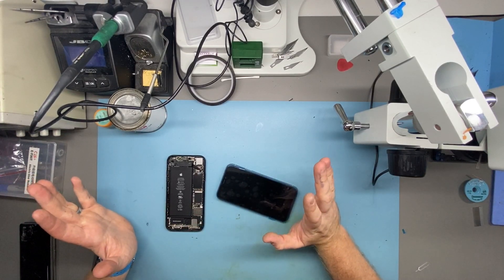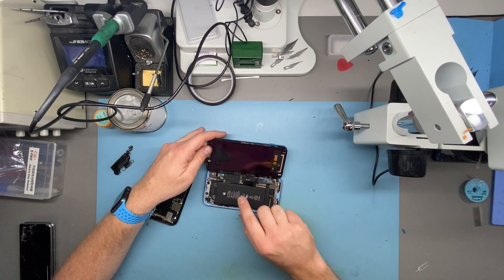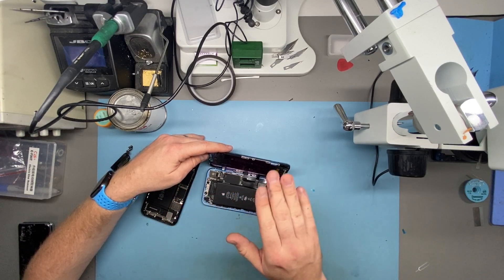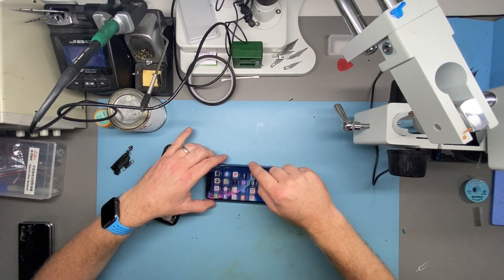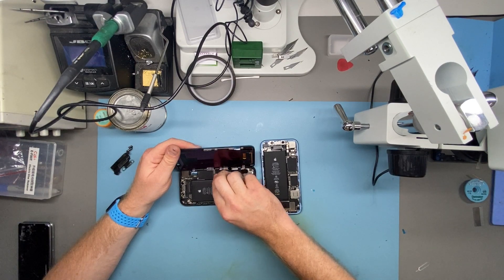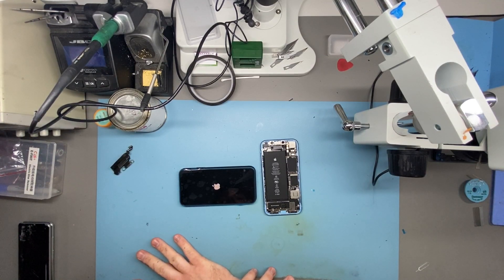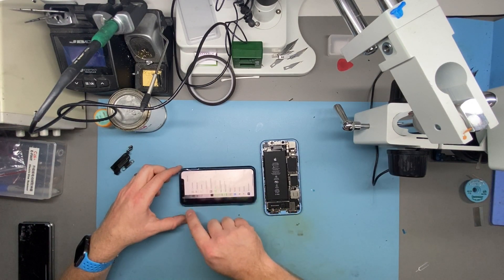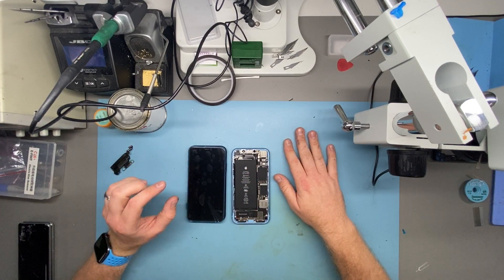iPhone XR Faulty Touch Screen Calibration - LG and Toshiba Screens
This video shows how two LG ( DTP / C3F )calibrated XR logic boards react differently to a perfectly working Toshiba ( C11 / F7C ) display.

BTC: 35jVjwRu3w24tMUw3trZBLgsyBWU83dPCY
ETH: 0xdc66D886407e327Ca1086f6009f330d026EB431F
ADA: Ae2tdPwUPEZFmnDEMVcJuLPpsCjPC8nE7zzdex7KMEgqwNUTdwYjbH4iYqx